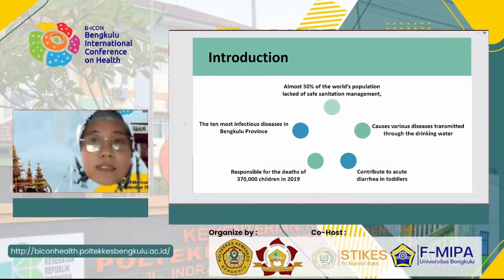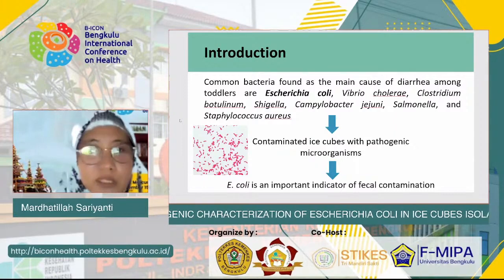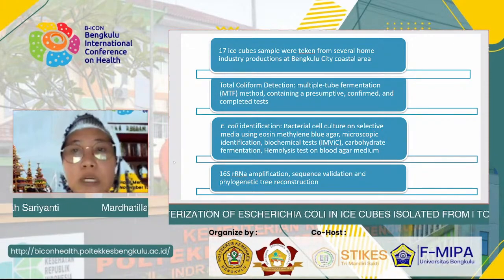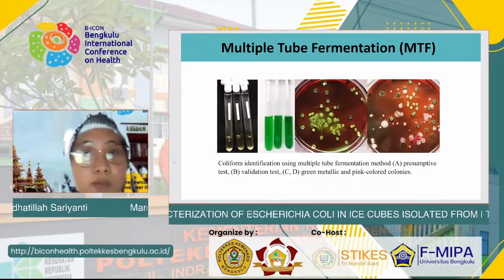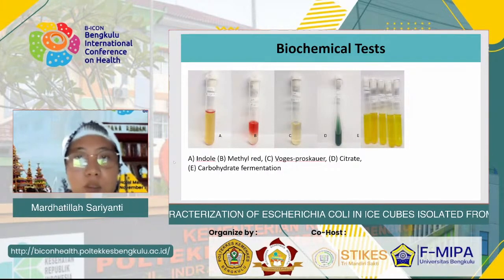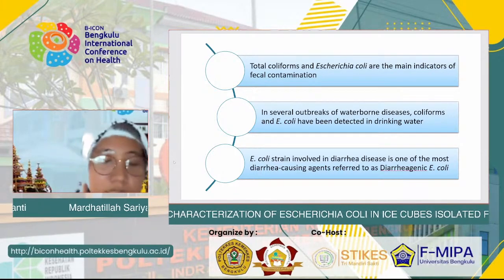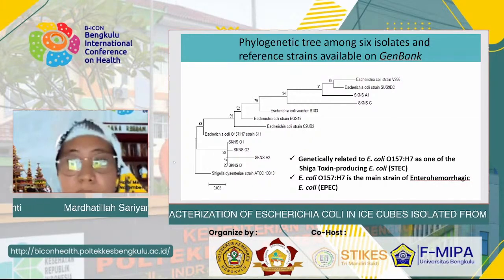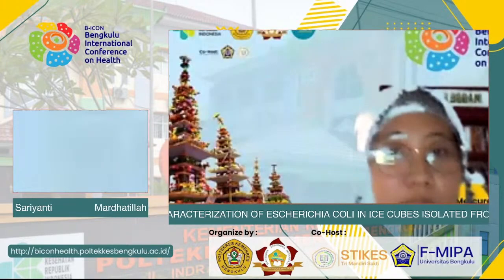B ICON 33 Marthadillah Sariyanti